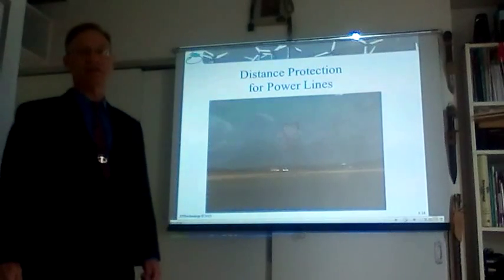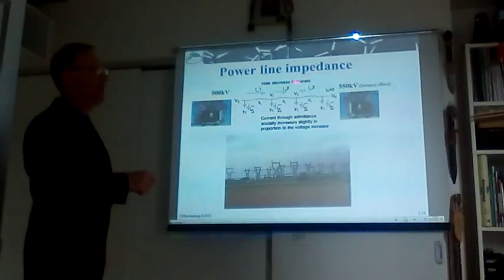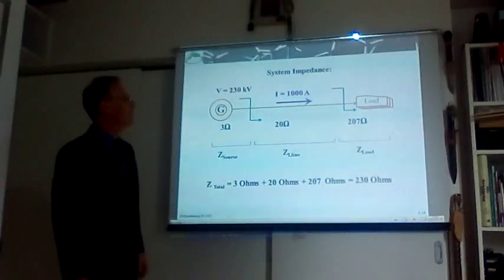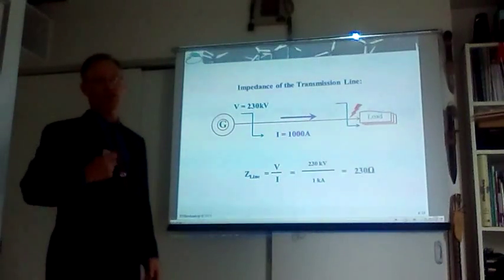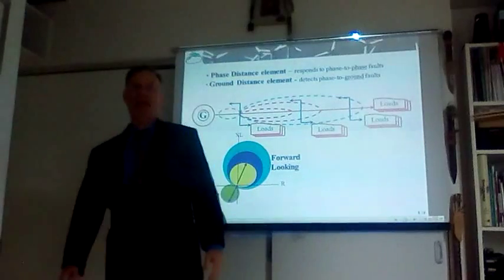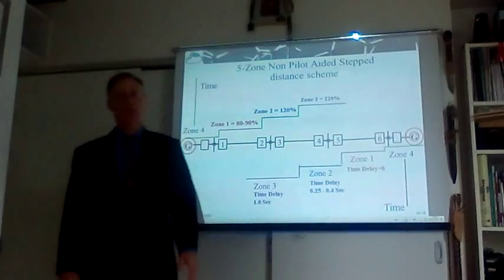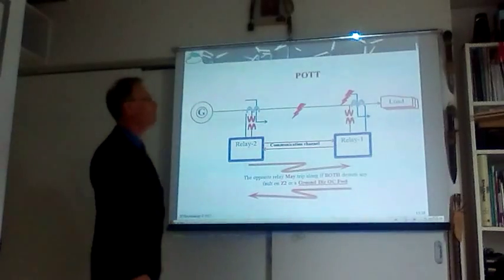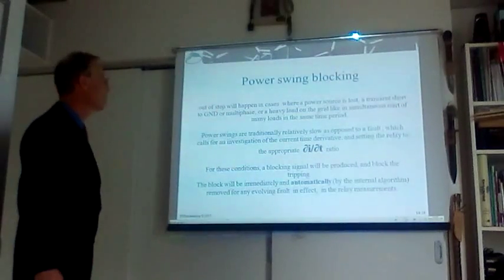RNItechnology Distance protection Manila Advanced engineering.